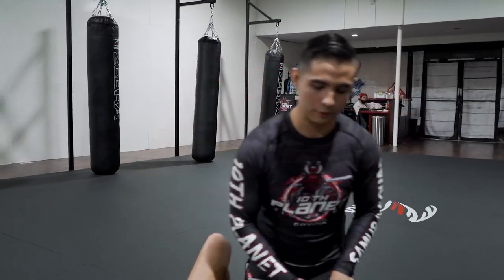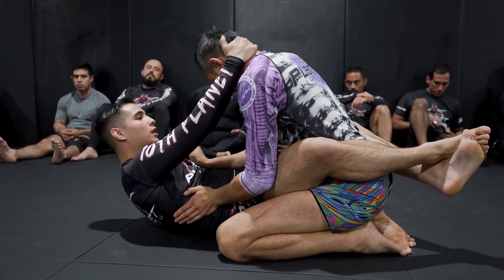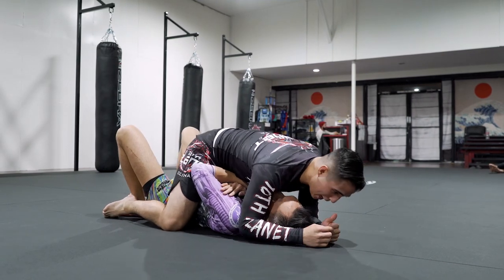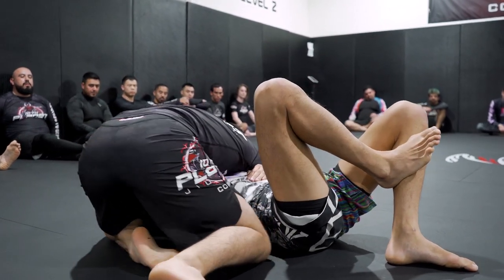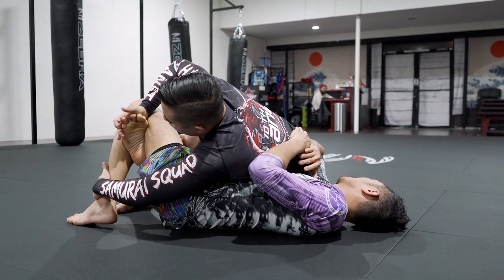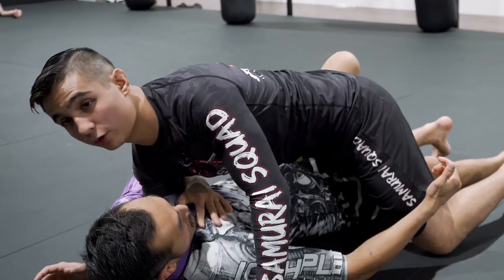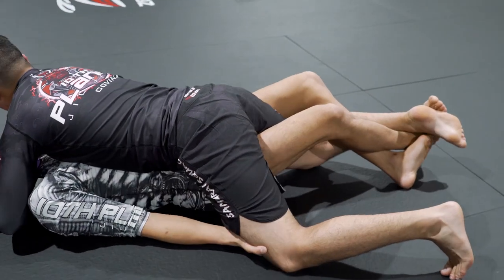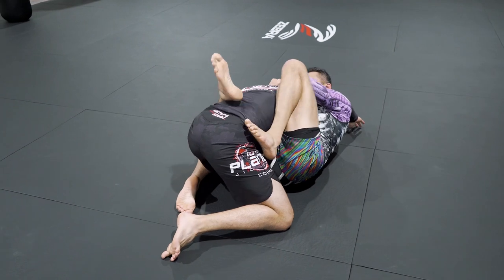Jiu Jitsu Technique Instructional - How to Pass G Day: Top Half Guard Passing 10th Planet Warm Ups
In this video I go over how to dominate the top half guard position. As you go against higher and higher level opponents, their half guard games will improve. It's vital that we have a comprehensive system on how to approach the half guard passing game. Here I go over a variety of different passing options as well as submissions that chain off the half guard passes.